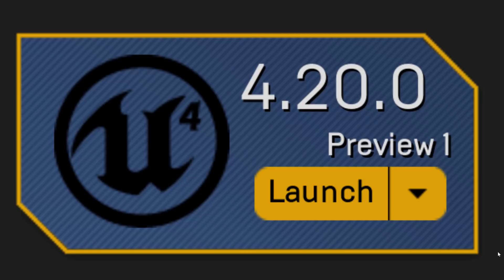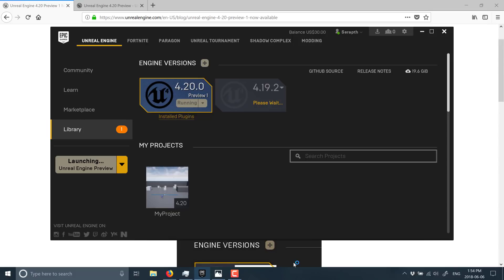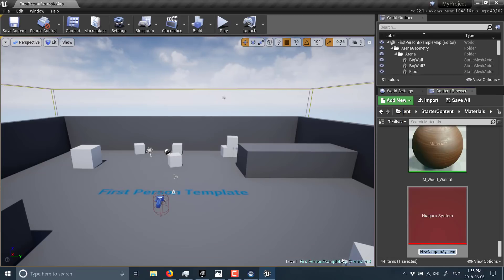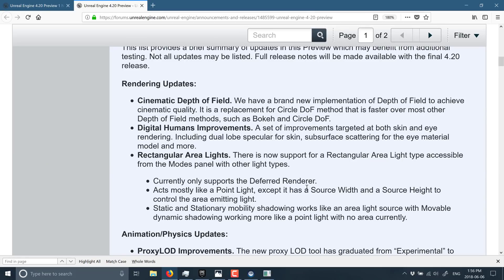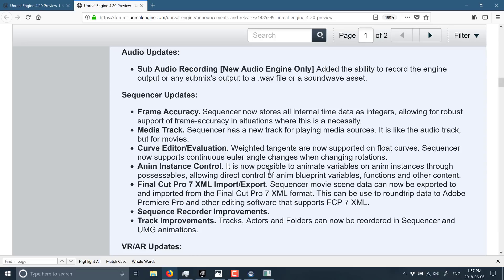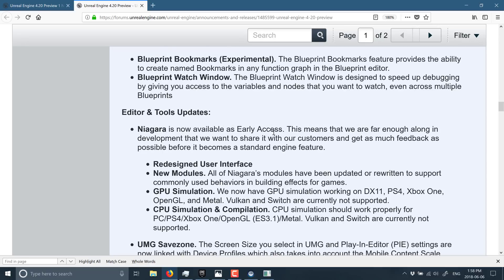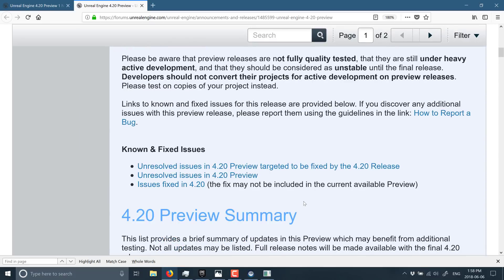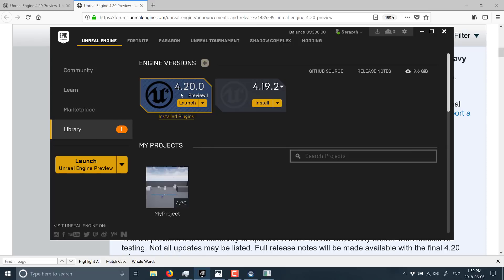Unreal Engine 4.20.0p1 Released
We get our first look at what Unreal Engine 4.20 is going to be all about with the preview 1 release.  Niagra is the star of the show but didn't exactly go according to plans as for me demoing... such is the nature of preview software.  Use at your own risk and certainly do not use in production!